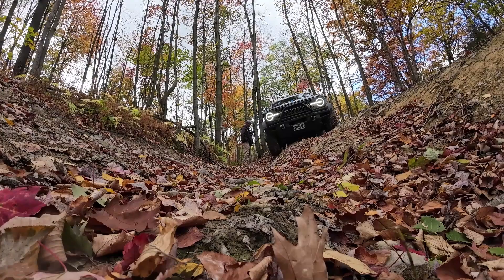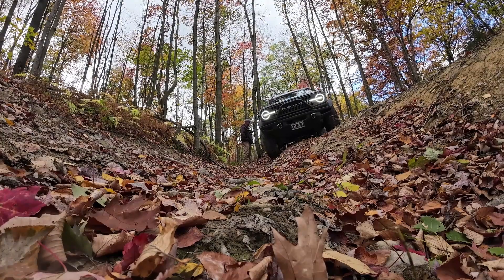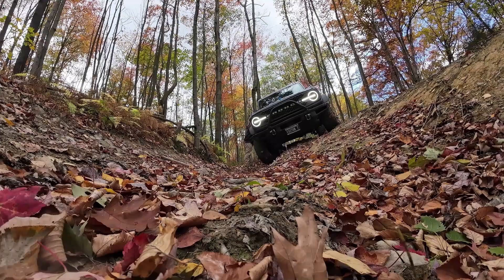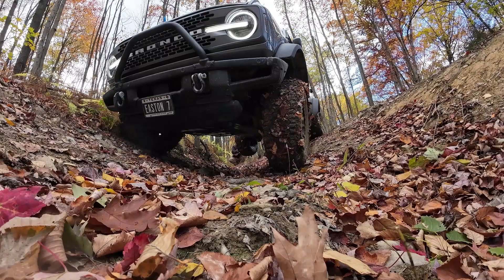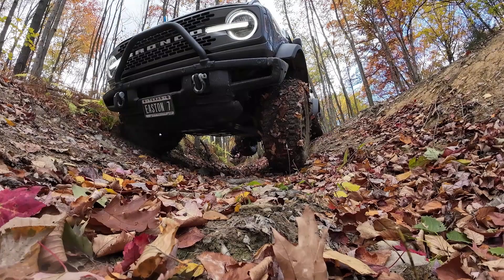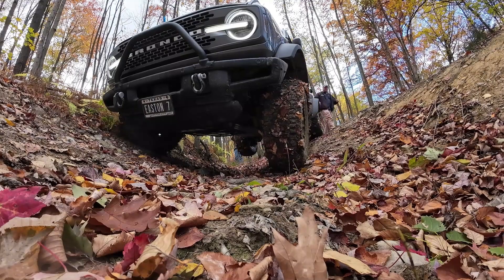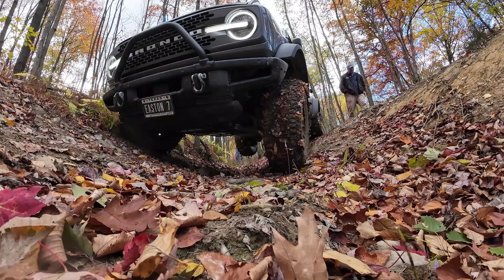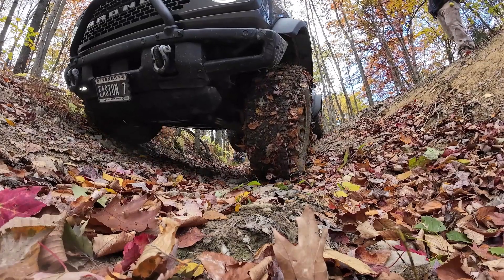Posing to get the shot in a Ford Bronco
Off Road Consulting videos are dedicated to improving driving skill, demonstrating trail repair and recovery techniques, and exploring trails at offroad facilities.

Off Road Consulting provides many services to the new Jeep owner, new Toyota owner or any new off road vehicle owner as well as the intermediate or experienced off roader.

Off Road Consulting is based in Pennsylvania and focused on safce off road driving and education.

The vast majority of Off Road Consulting videos are shot during trail rides or training classes by Off Road Consulting. Off Road Consulting is the perfect off road beginner's guide for Jeep off road beginners. The experience offers many new Jeep owner tips for beginners.

Off Road Consulting provides services including off road instruction from entry level to professional rock crawling, guided rides for all levels, of experience, private instruction and rides or corporate consultation services.